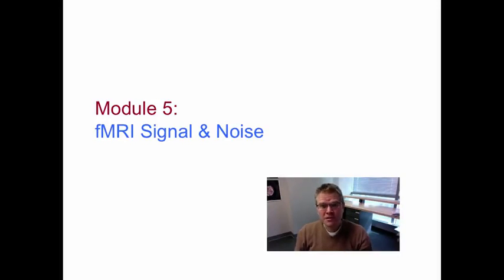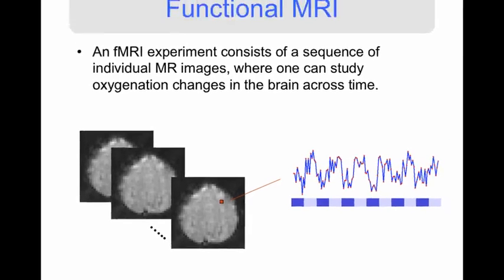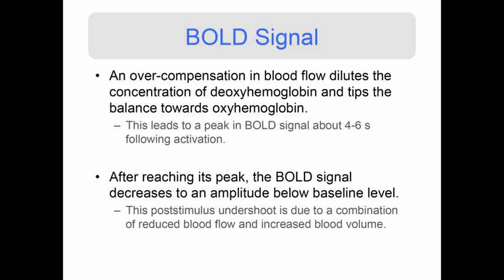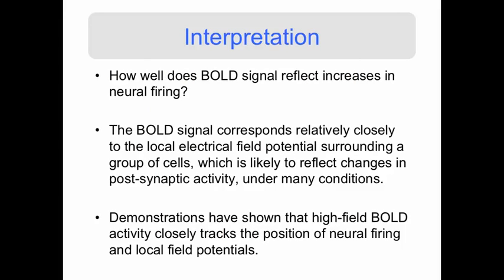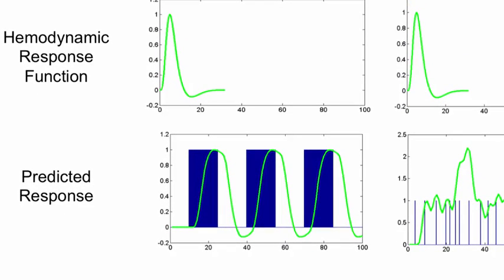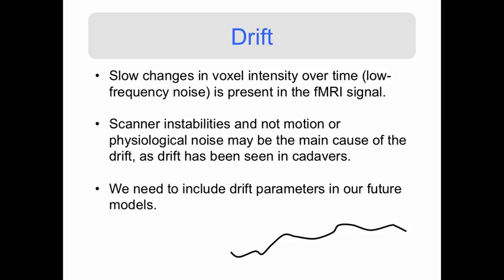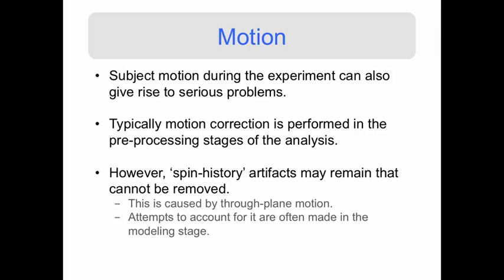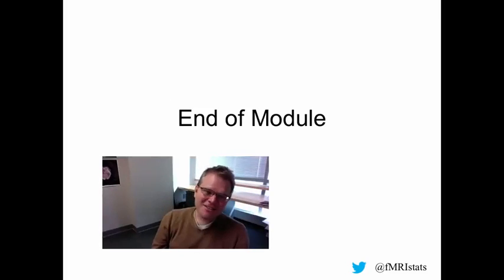1 6 Module